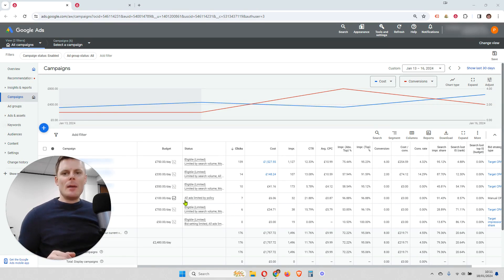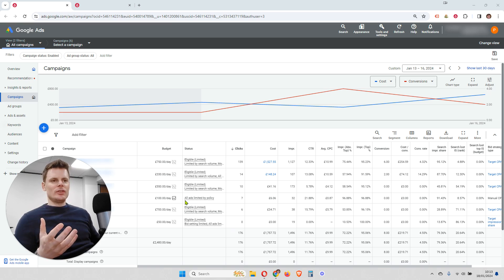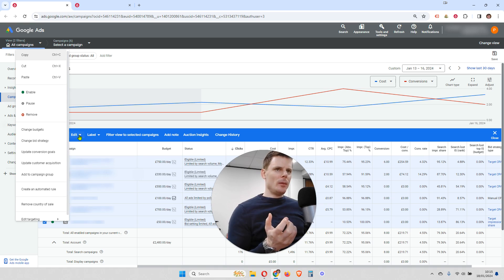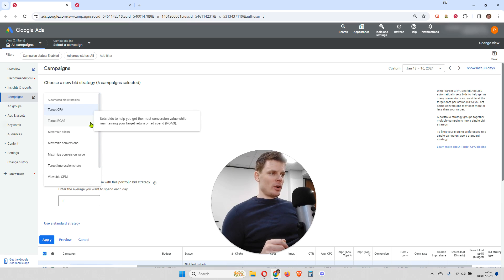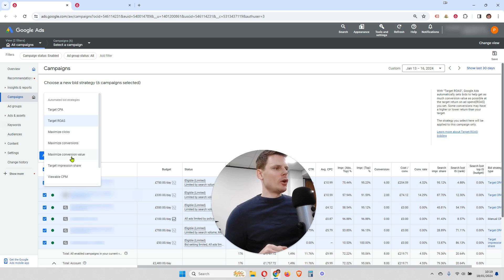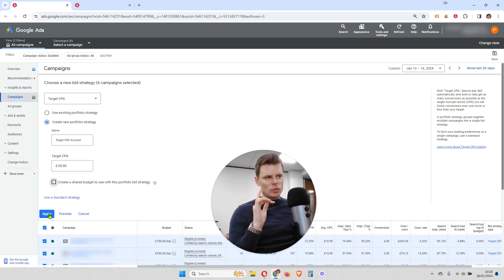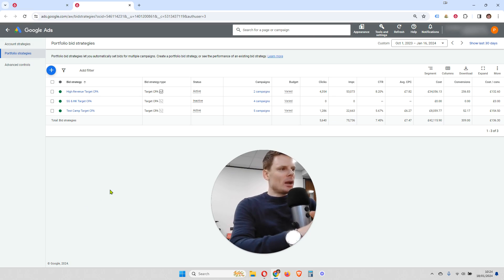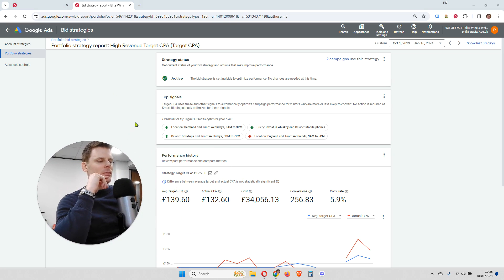Portfolio Bid Strategies in Google Ads Tutorial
In this video, I discuss the benefits of using portfolio bid strategies in Google Ads campaigns. Portfolio bid strategies allow you to optimise bids across multiple campaigns, giving Google more data to make informed decisions. I explain how to set up a portfolio bid strategy and provide examples of different bid strategies you can choose from. Watch the video to learn how to maximize conversions and meet your campaign objectives.